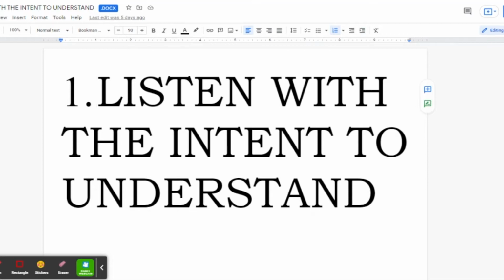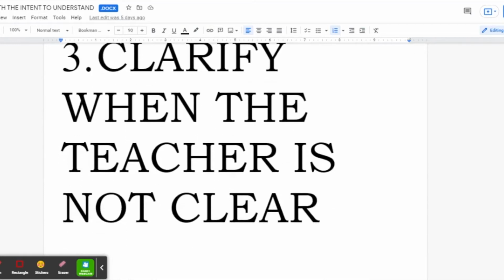Reducing Language Anxiety